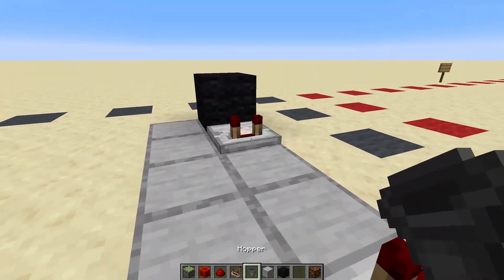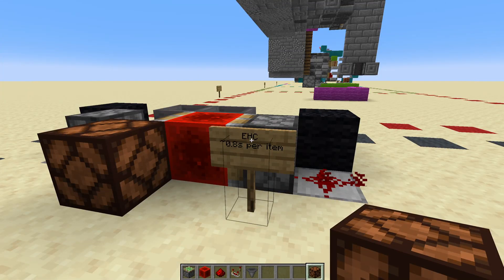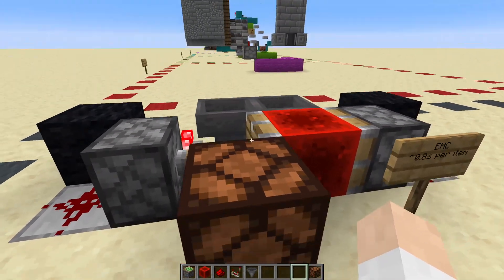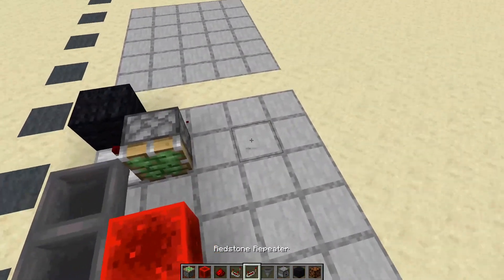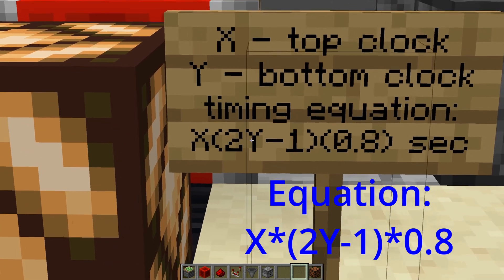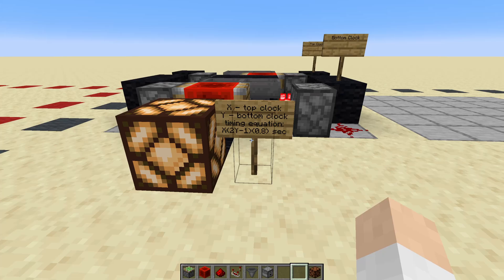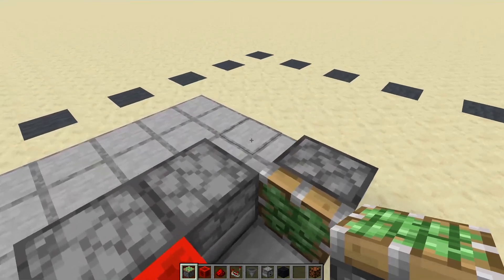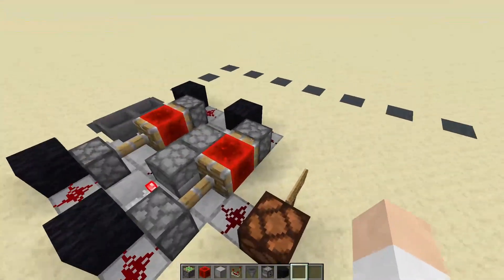I Was Told to “Learn How a Clock Works” by a Subscriber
I had a subscriber tell me to learn how a clock works, this video is a response to @nuciee. In day 11 of my 15 day build challenge I learn and explain how redstone clocks work.

Let it be known there is no actual beef between myself and @nuciee this is all meant in good fun.